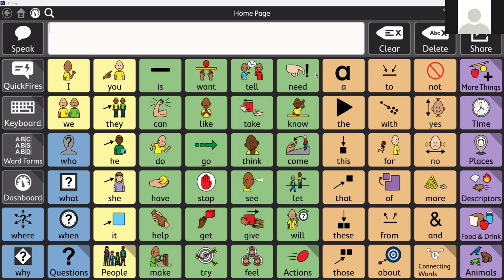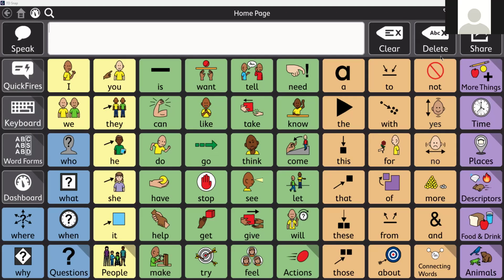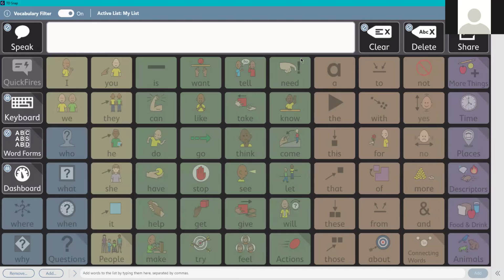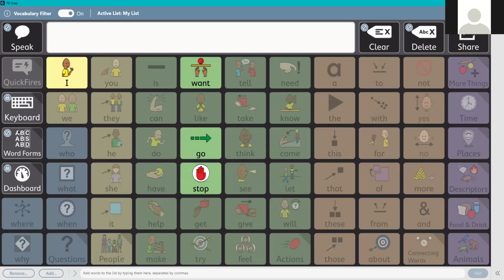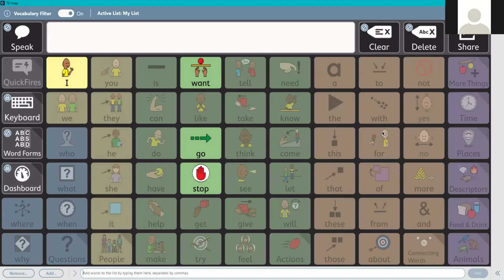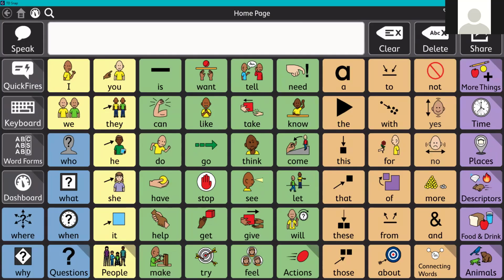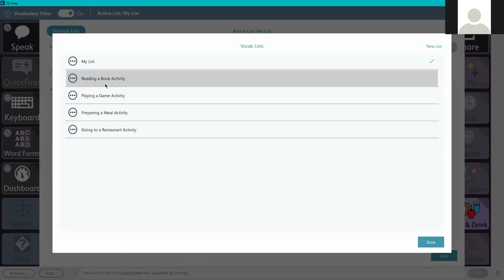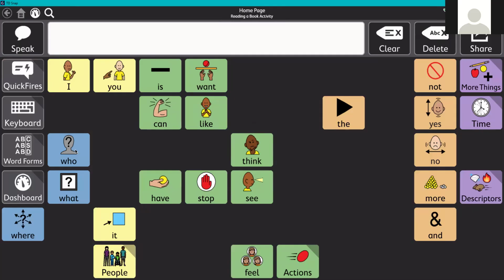TD Snap Motor Plan- Using the Vocabulary Filter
Are you using the Motor Plan 30, 40, or 66 PageSet and want to use the vocabulary filter? This video will walk through how to turn it on, select your button choices, and create vocabulary filter lists!